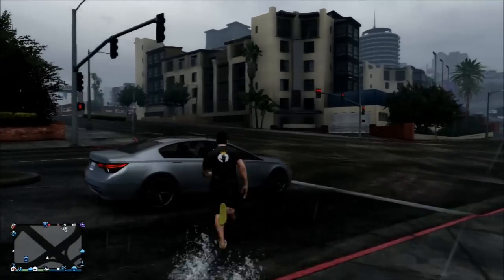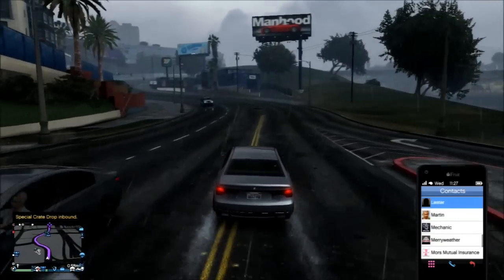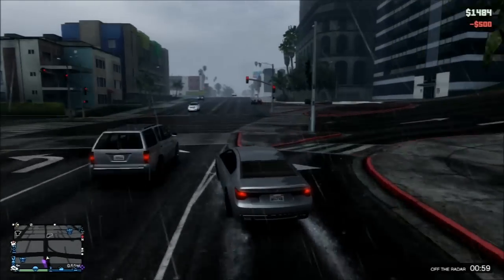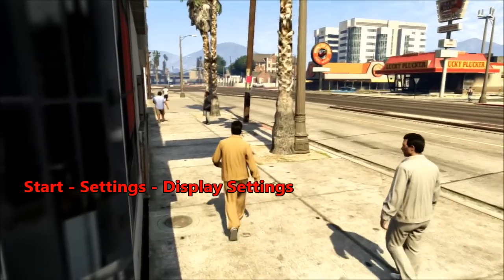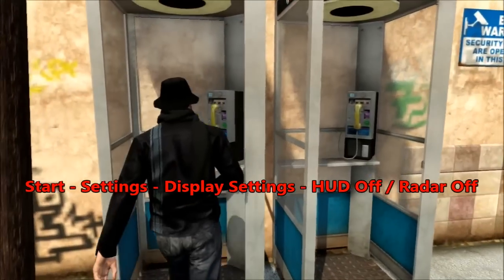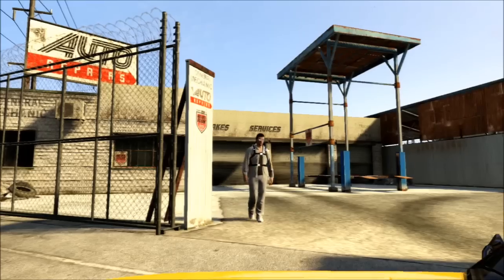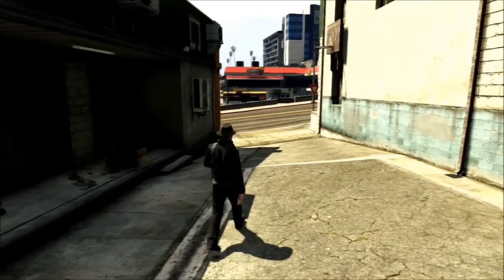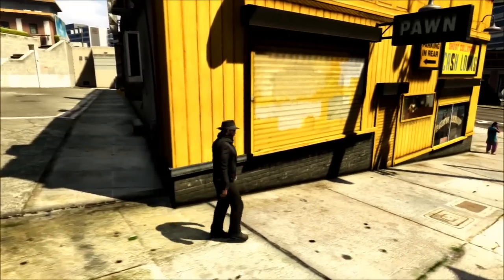Regular GTA Online Vs. Crime Role Play (No HUD No Radar)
See the difference a small change in your Settings can make to your GTA 5 Online experience. In this video we take a quick look at something resembling a normal experience on GTA 5 Online, then we take a look at Los Santos without the HUD and Radar and experience something deeper. Video also references our Role Play Crew The Mercanti Family in which we do Role Play Servers and other immersive things.

Nothing like playing Grand Theft Auto 5 Online with NO HUD, No Radar, No Blips, No Names.. On Free Aim! : ) Though best done in a Closed Crew Server with your own rules or aims.

The Mercanti Family Role Play on GTA 5 Online on All Consoles, PS4, PS3, Xbox 1, Xbox 360 and PC once its out.
if you would like to trade in the mini gun and RPG for a Black Sedan, a pistol and entrance into the deep and engaging world of the Mercanti Family, find us below. Note it truly is indepth, however there are few requirements other than your general personality being likeable on entrance.. Its fairly addictive in its own right:

Willie Hutch

- "I Choose You"